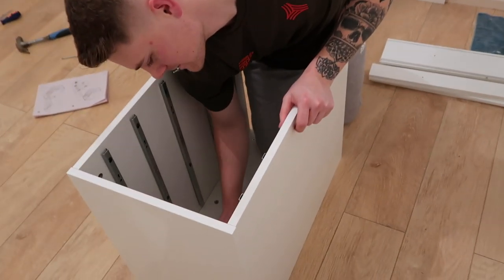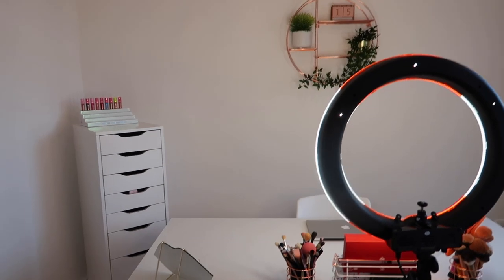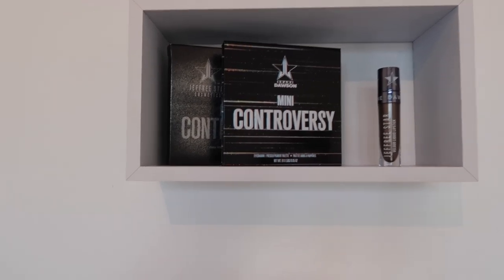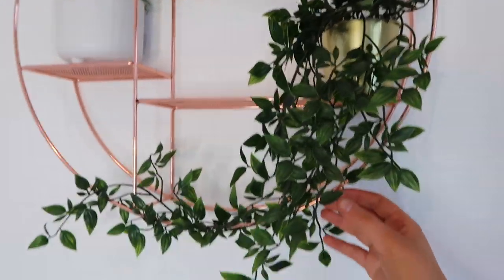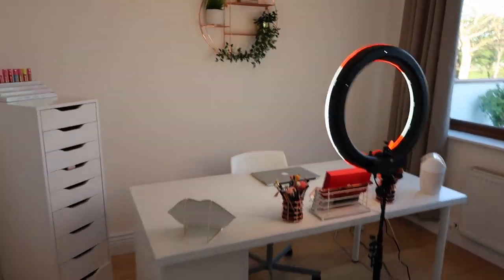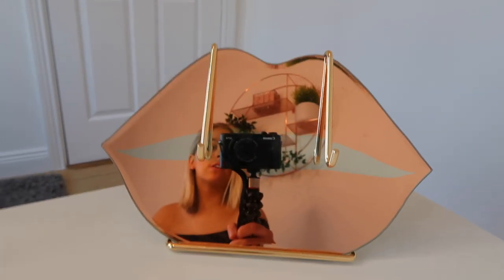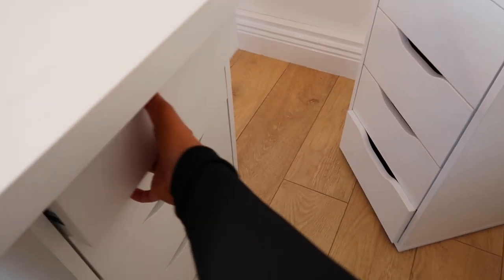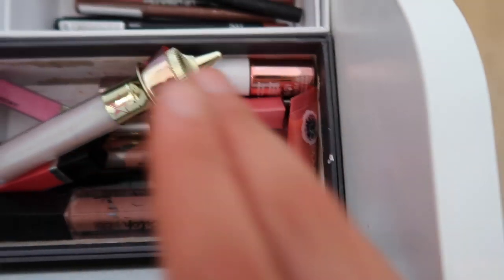YOUTUBE ROOM TOUR | MAKEUP COLLECTION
I currently have a competition running to win some Jeffree Star Cosmetics and SoSu items plus more, to enter subscribe to my YouTube channel and comment on my tattoo tag video! 👼